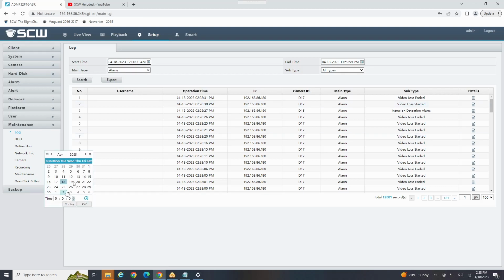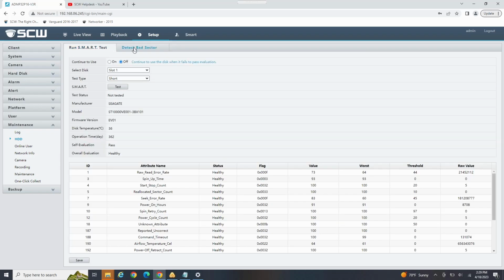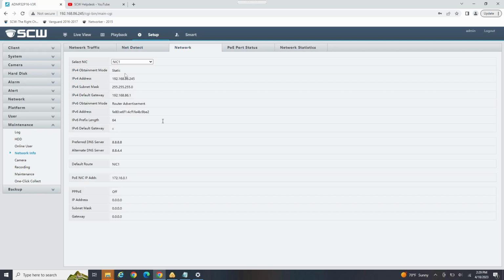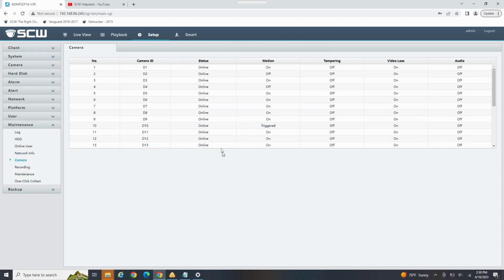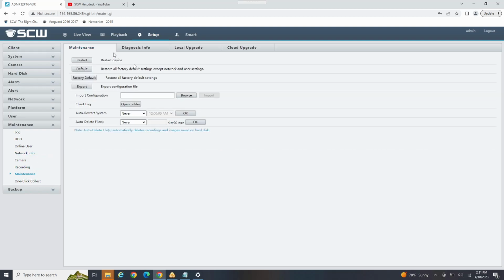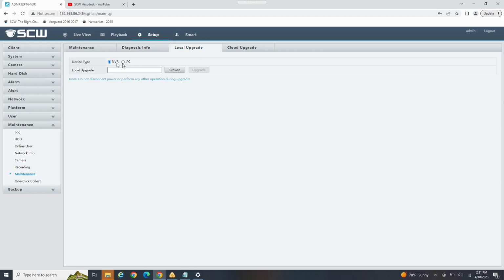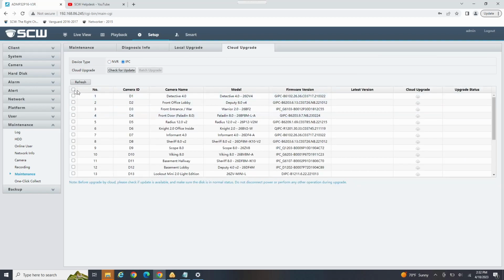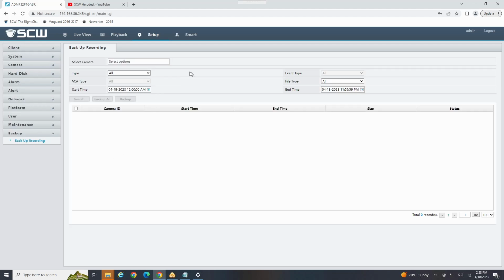NVR Setup 11 - Maintenance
Discussion on Maintenance menu